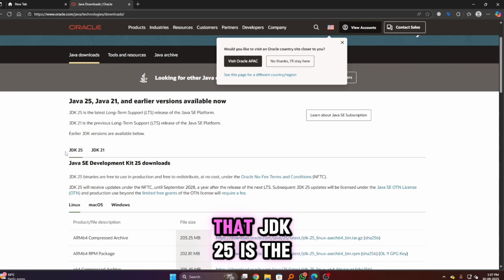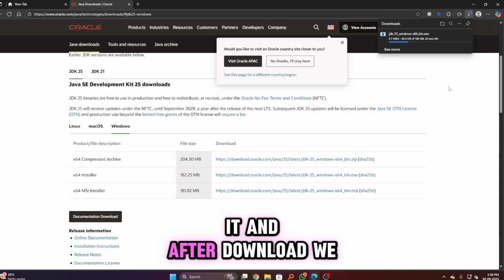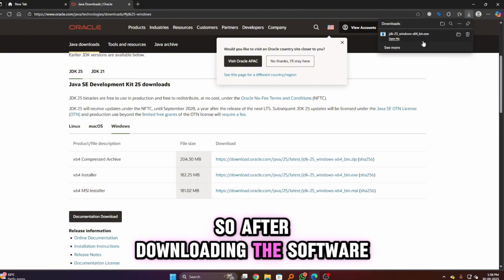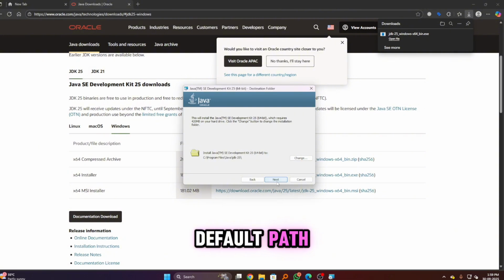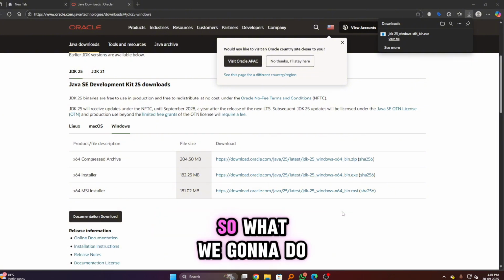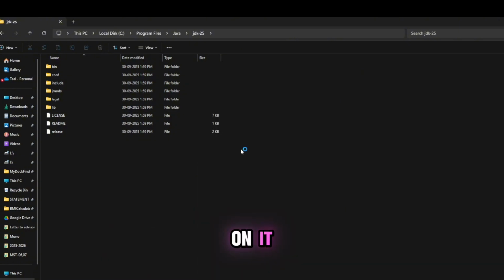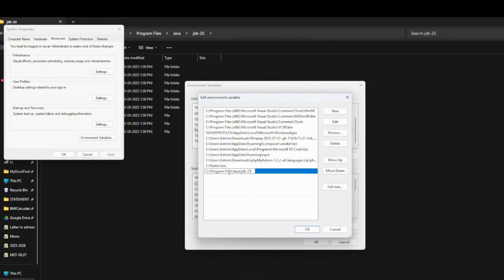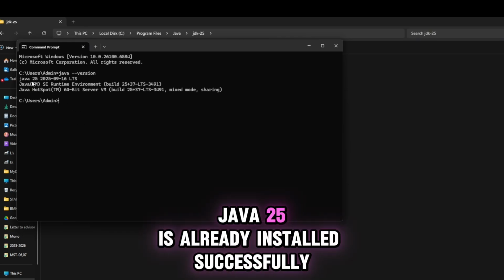How To Install Java 25 On Windows 10/11(2025 Update) Complete guide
In this video, you’ll learn How to Install Java 25 on Windows 10/11 (2025 Update) – Complete Guide. 🚀
We’ll show you step-by-step how to:
✅ Download and install Java 25 (latest JDK version)
✅ Set up Java environment variables on Windows
✅ Verify installation successfully
✅ Get your PC ready for Java development in 2025

Perfect for beginners, students, and developers who want to run Java programs, Eclipse, IntelliJ IDEA, or Android Studio without errors.

📌 Follow this complete tutorial and install Java 25 on Windows 10/11 easily!